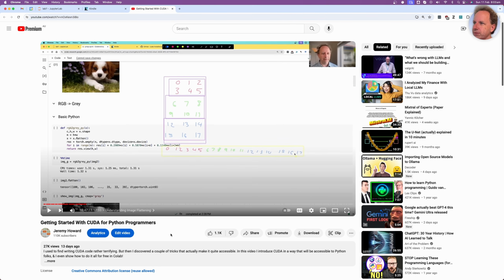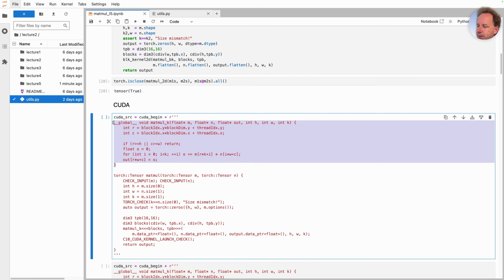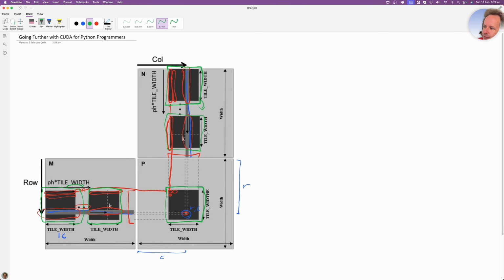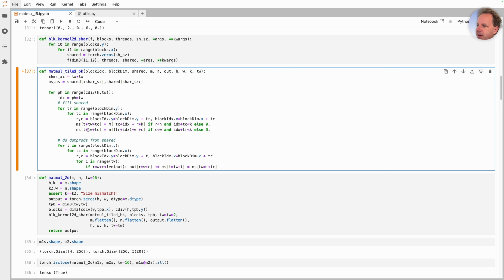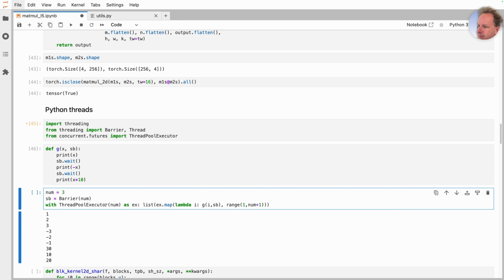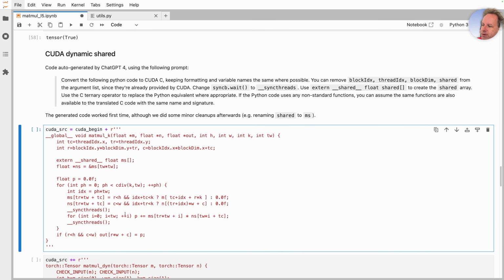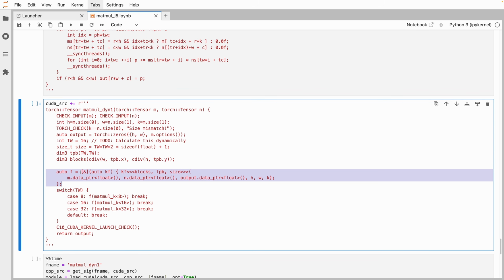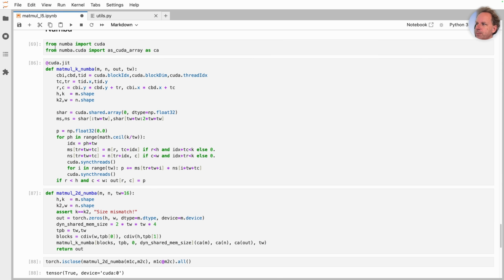Lecture 5: Going Further with CUDA for Python Programmers